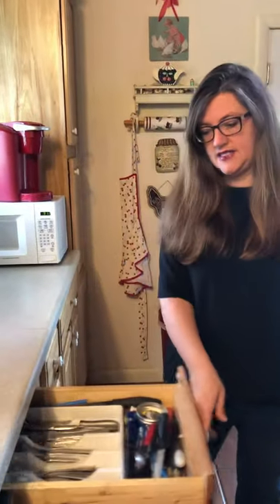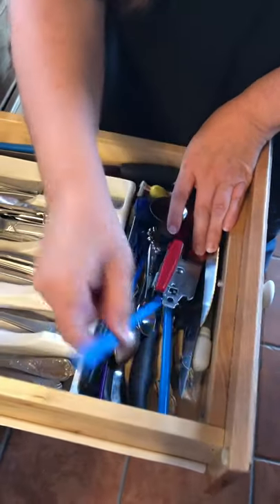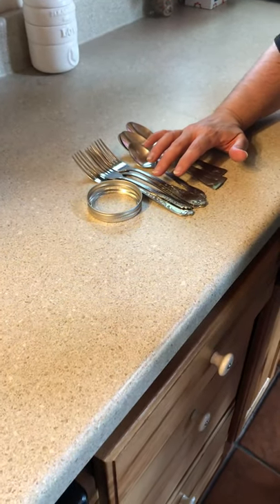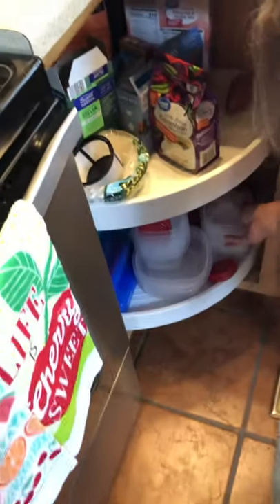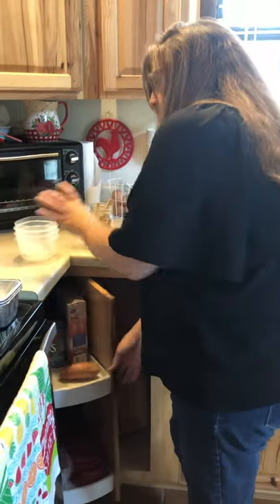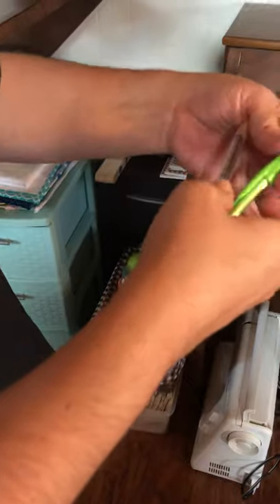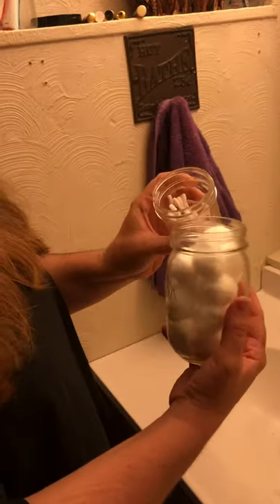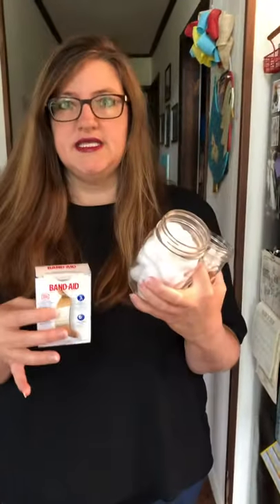Ind. Part-1 Household items for independent tasks